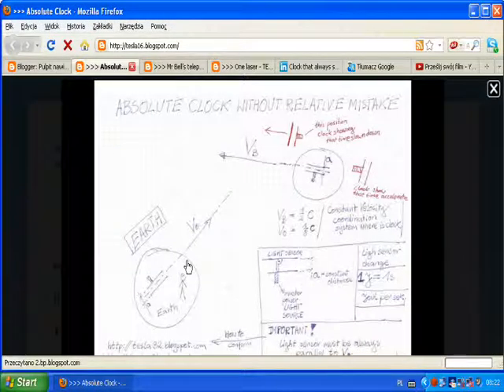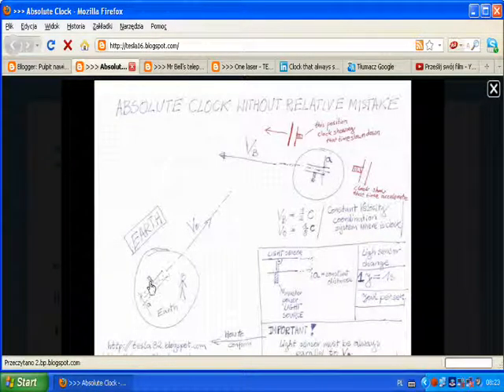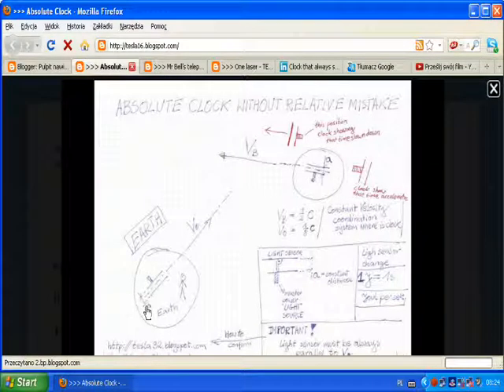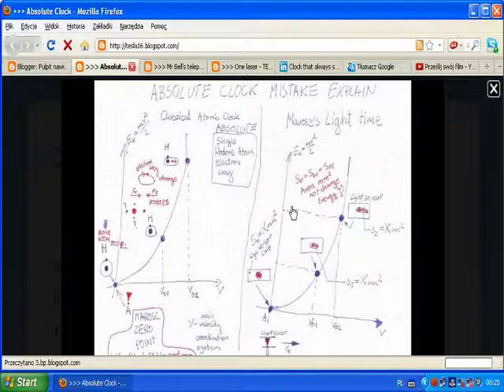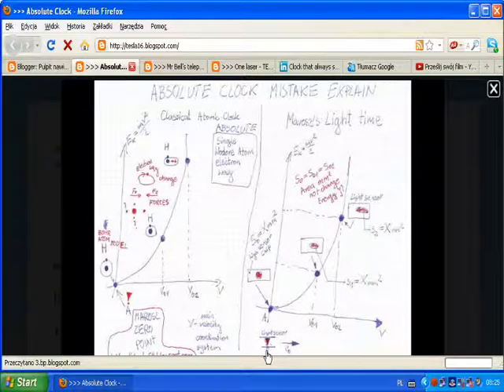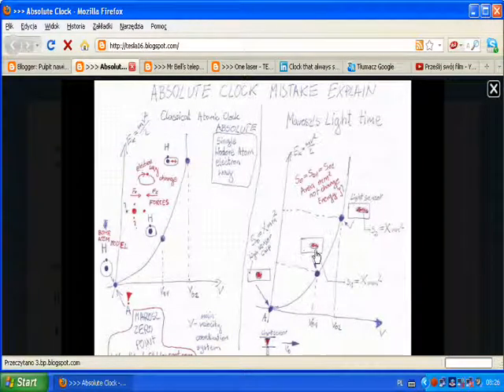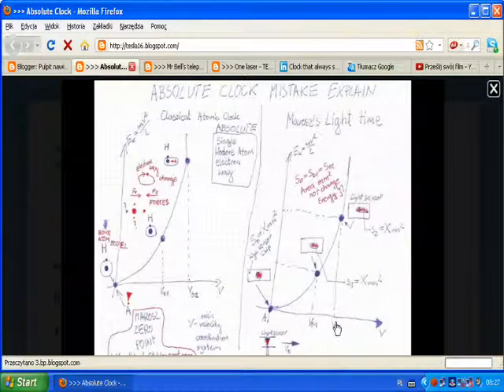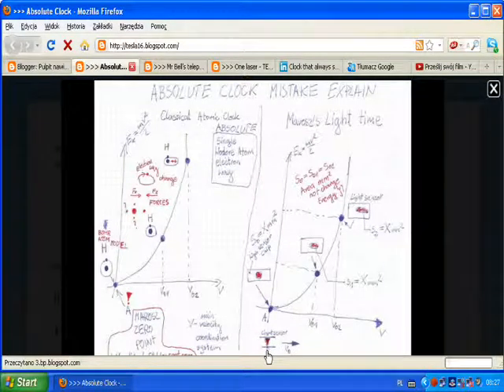light speed measure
- how to confirm Vo direction

- how to measure and confirm Vo ( internal bell - doppler )